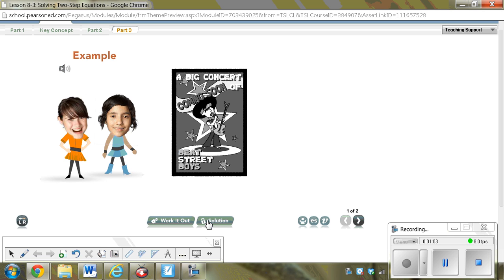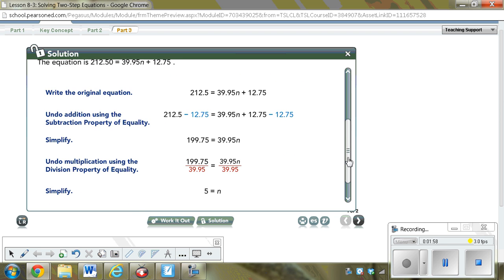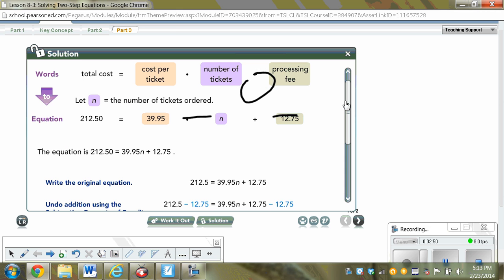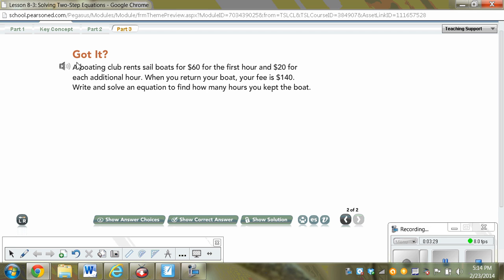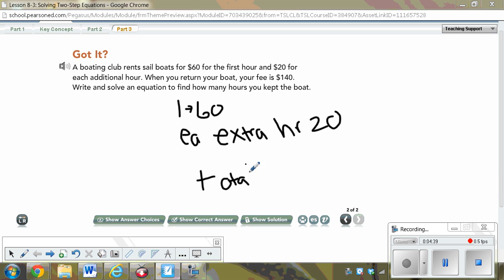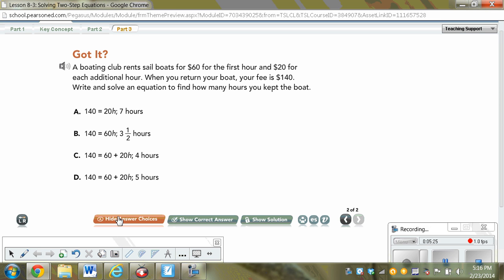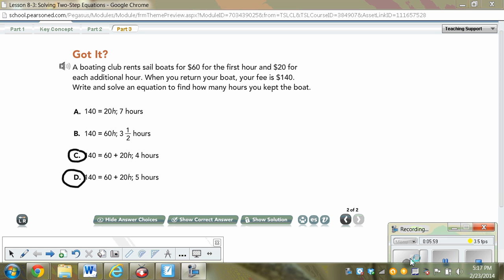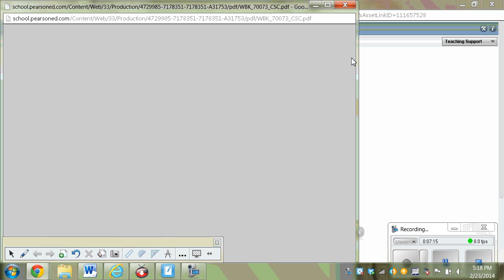8 3 Solving Two step equations part 3